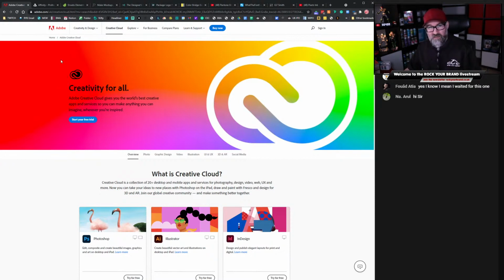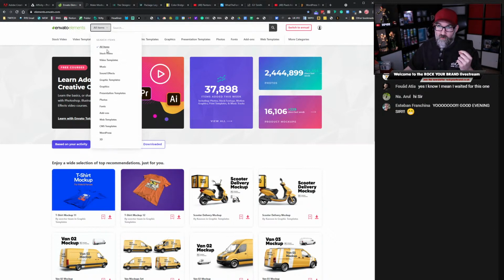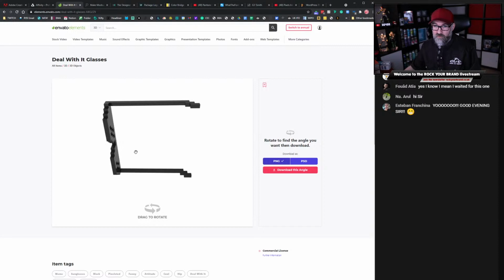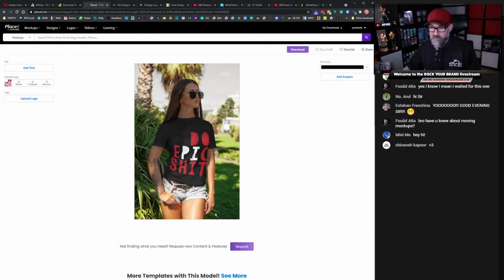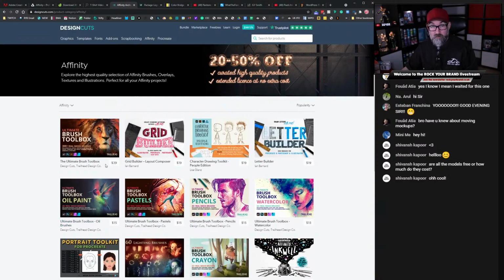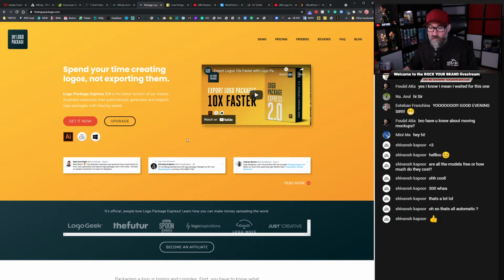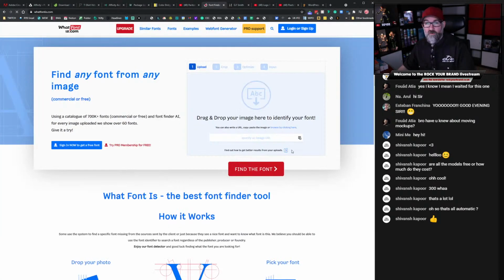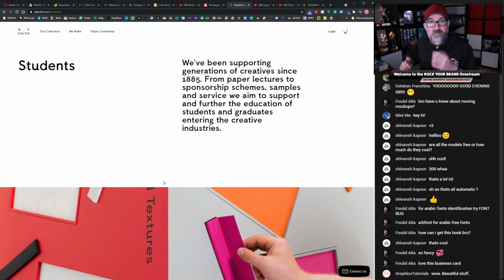Graphic Design Tools and Resources - The Rock Your Brand Weekly Live Stream Replay 🤘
Hey folks,
On this Livestream, you'll learn about the tools of the trade and resources that I use day-to-day as a graphic designer.

00:00 Intro/Overview
03:43 Adobe Creative Suite
10:15 Affinity Suite
13:57 Envato Elements
28:56 Placeit
41:10 Design Cuts
44:46 Logo Package Express
54:48 Pantone Bridge Guides
1:02:00 What The Font
1:06:45 Paper Sample Books
1:09:39 Discussing how to stand out with business cards
1:21:45 Q&A Section

Save money with these deals on some of the things I mention in the Livestream**:

**Some of these offers are time-limited and may no longer be available when you are watching this video).

Stay Creative!
Col

Do you like and find my content useful?

You can thank me by buying me a coffee (or a beer!) at this

ROCK YOUR BRAND DISCORD COMMUNITY

The newest space for those interested in all things brand and design to hang out, chat, share resources and connect with one another.

With regular Ask Me Anything live chats with me (Col) where you can get answers to all of your burning questions.

JOIN TODAY. It is completely free

If you are growing your own YouTube channel, then these tools will help you to do that. I use them for each and every video I create.

MY GEAR
Interested in seeing what video gear I use to create my videos or what books I'd recommend on design and branding?